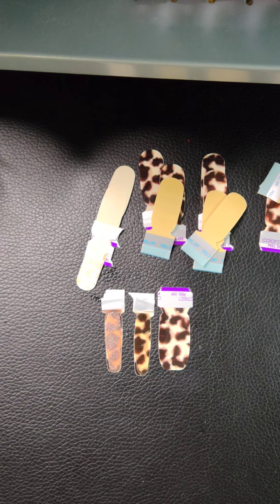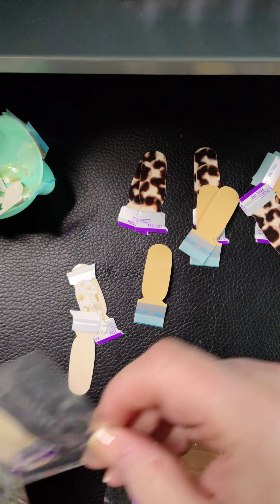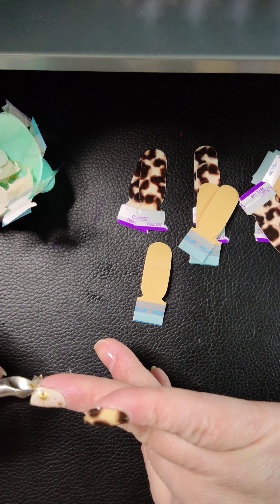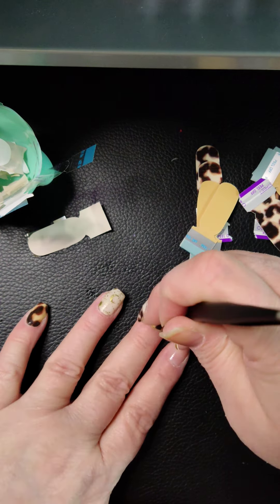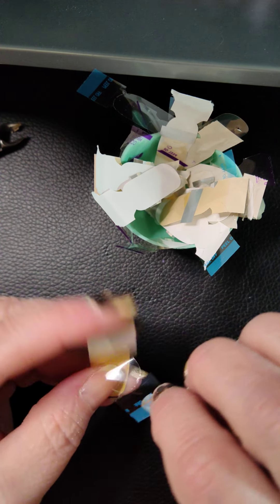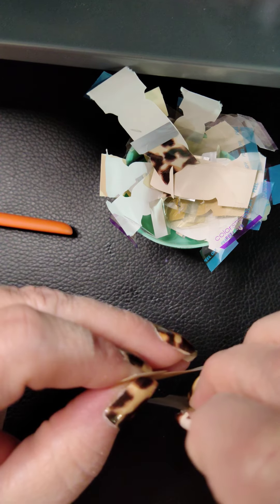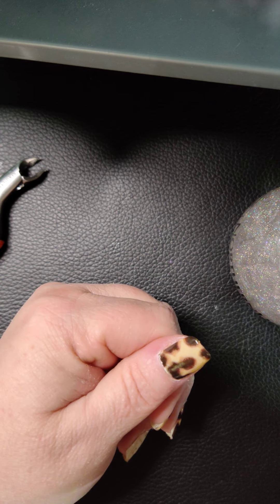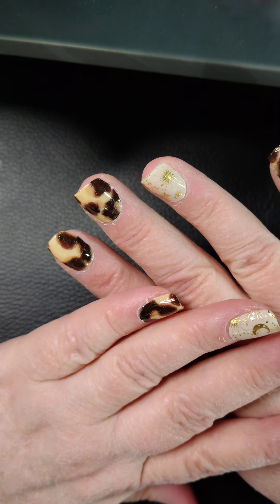Color Street- Sally Hansen from 2013 😯🤔💅 Off brand overlay- full moon 🌚 is coming ❤️